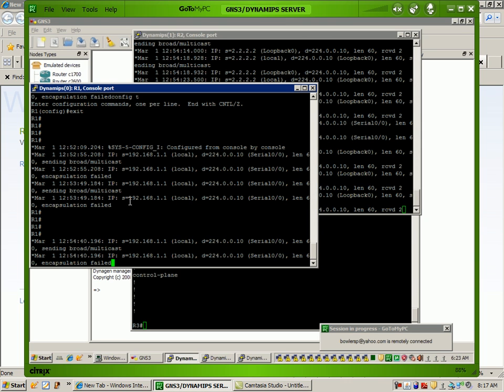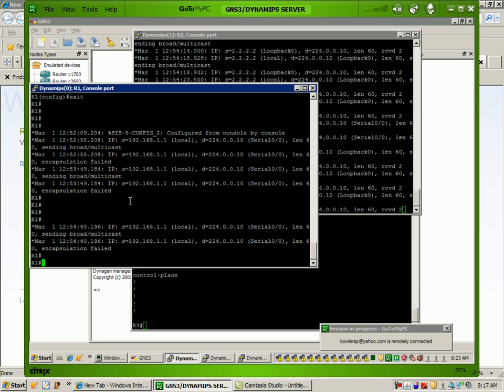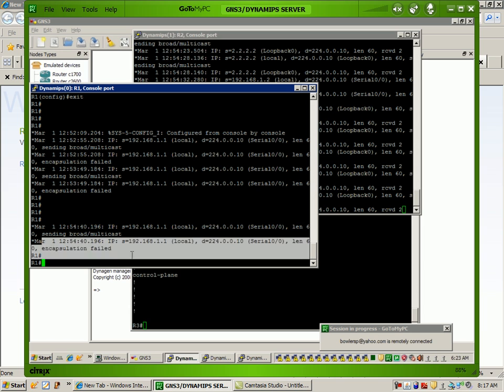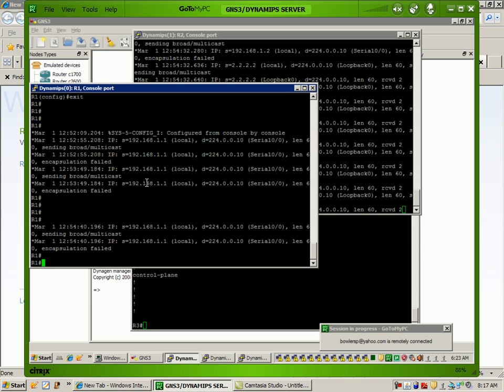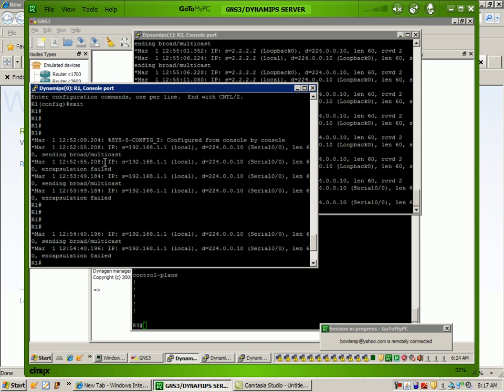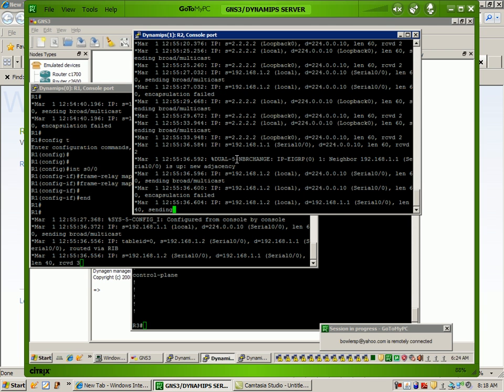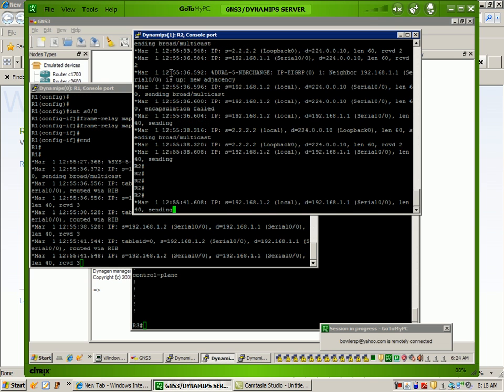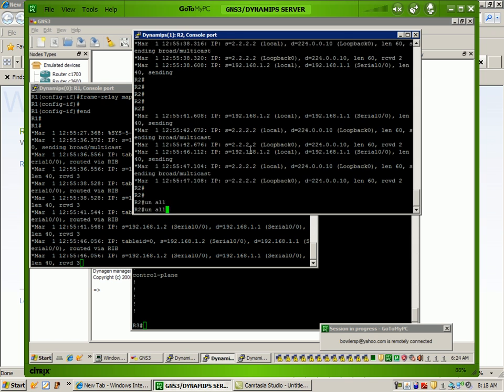EIGRP Lab 3 Part 8 Trailer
In this video I configure the following:

* Configure/Explain EIGRP concepts listed below and use show/debug commands for verification
* EIGRP Split Horizon